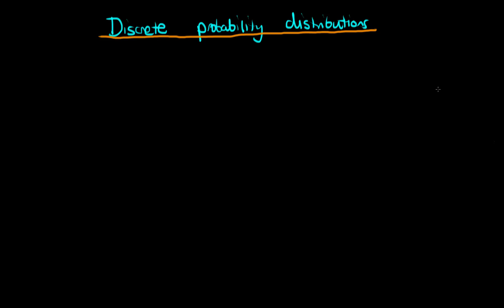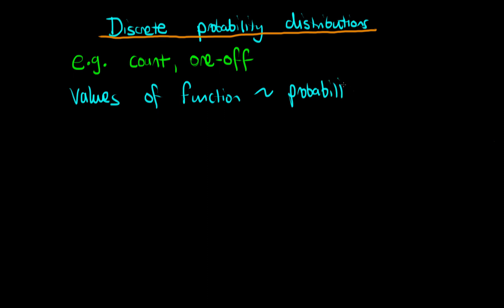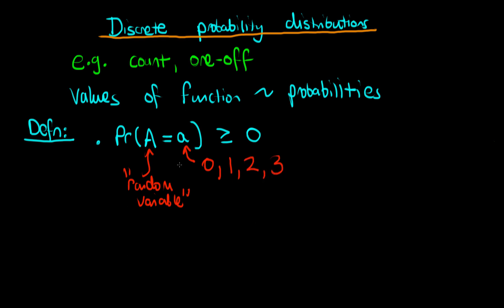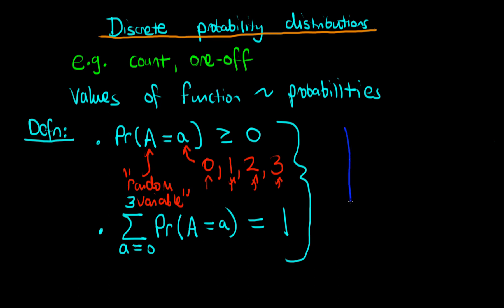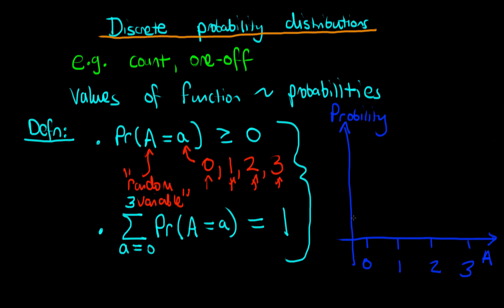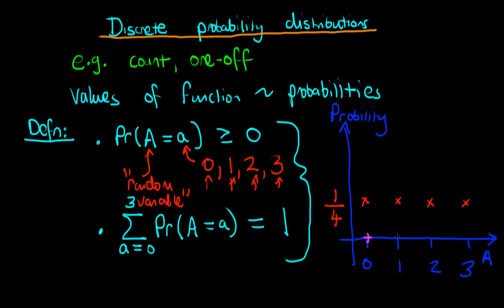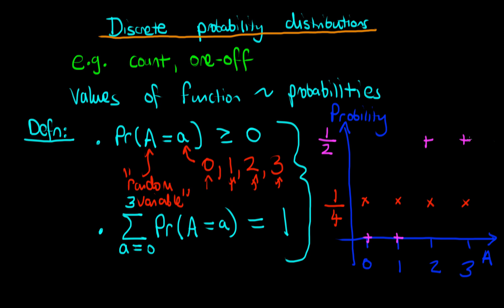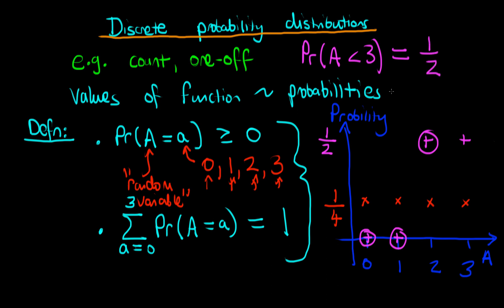An introduction to discrete probability distributions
This video introduces discrete probability distributions and describes their key properties.